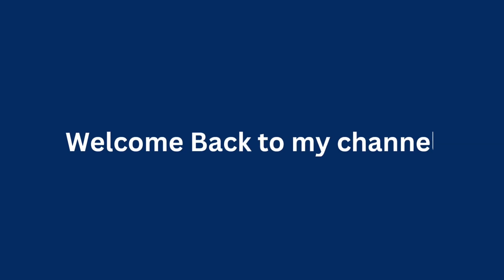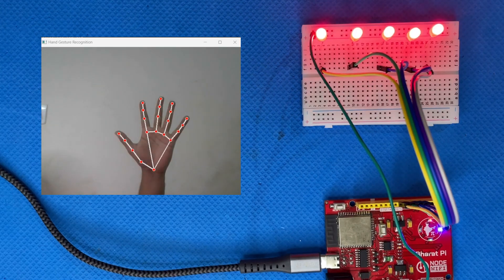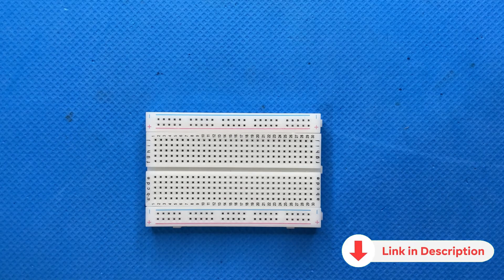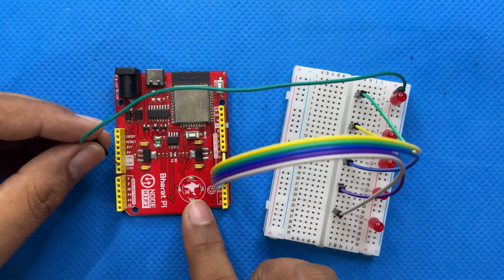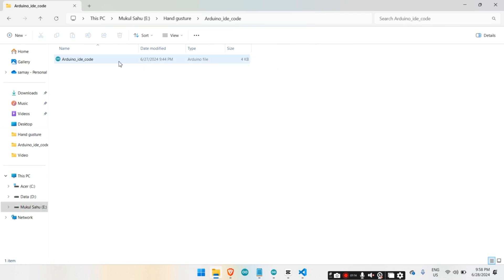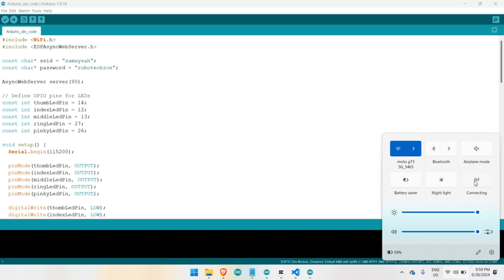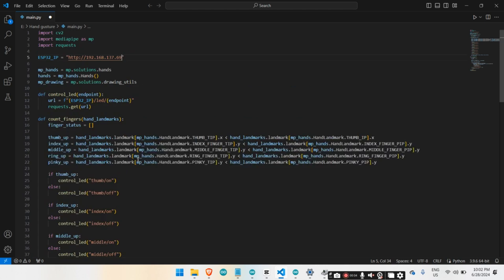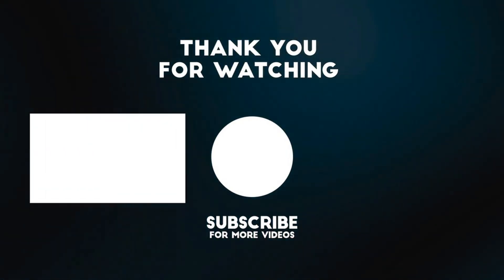How to Control LEDs With Hand gestures Using Bharatpi Node WiFi Board || @edgehax || Python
Hello friends i am back with another video . Are you looking for electronic projects for your collage or schools. so today i will explain you how Control LEDs With Hand gestures Using Bharatpi Node WiFi Board  .I hope you like it. do like and subscribe my channel.

Components Used -:
Bharat pi node wifi board
LEDs
Jumper wire

* U can also like this video -: shorturl.at/bpk